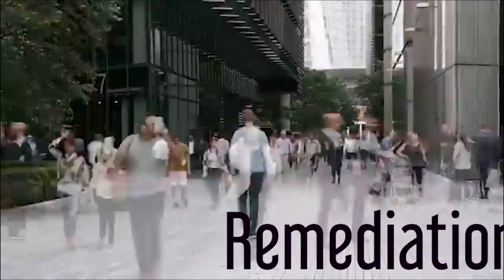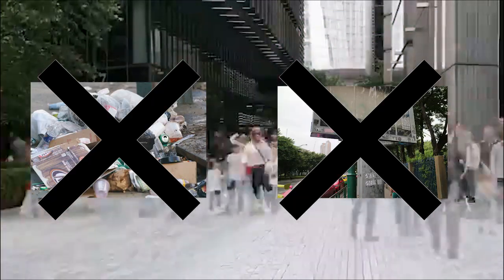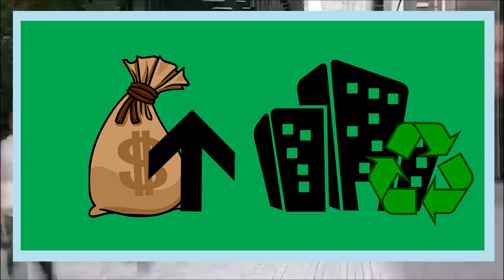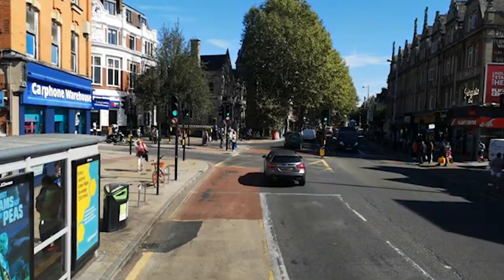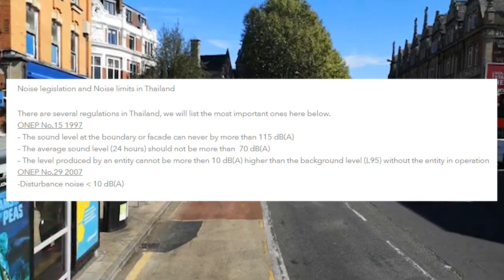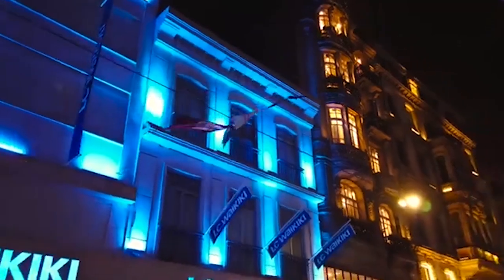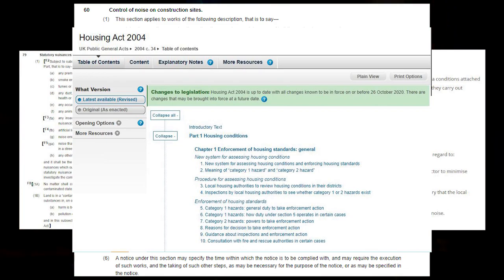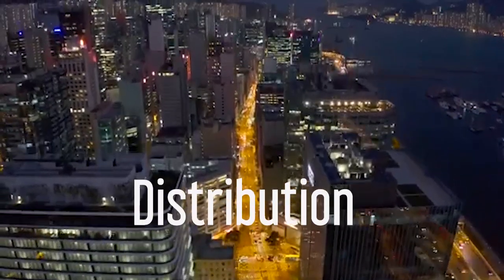Visual and Noise Pollution || Definition || Prevention || Remediation || Regional & Global scale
and sorry for the mistakes.